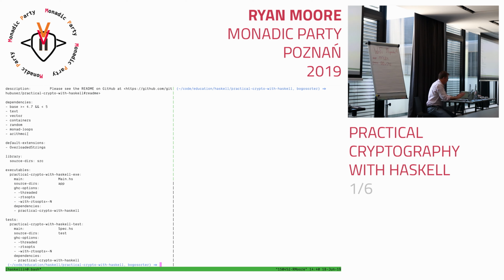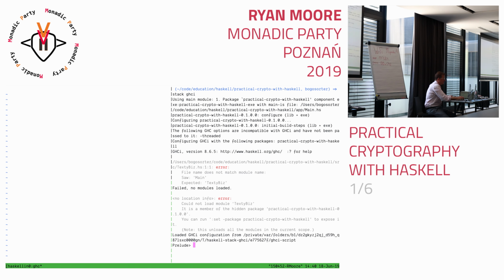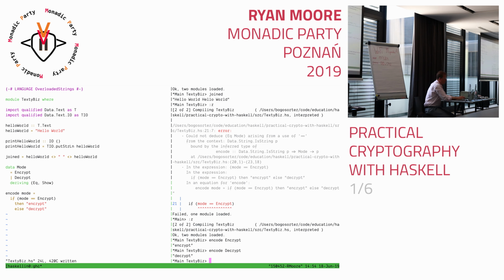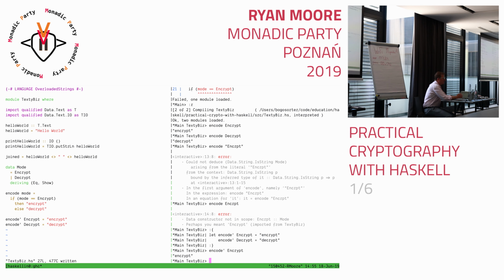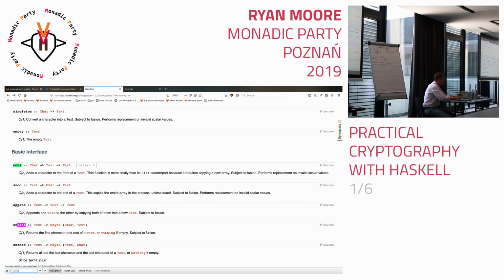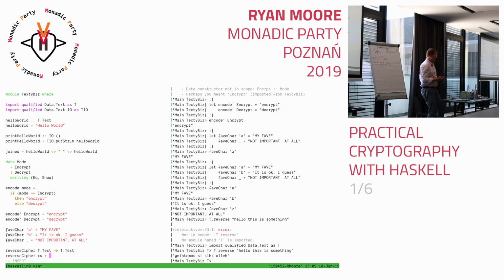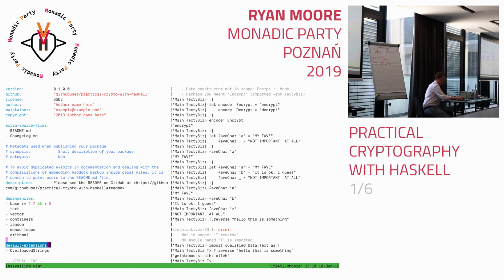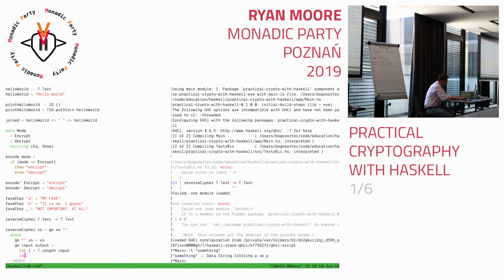Ryan Moore - Practical Cryptography with Haskell 1/6